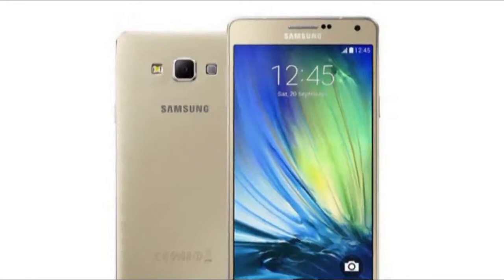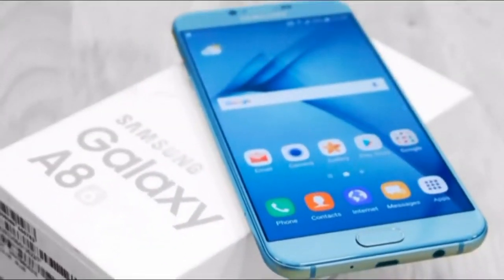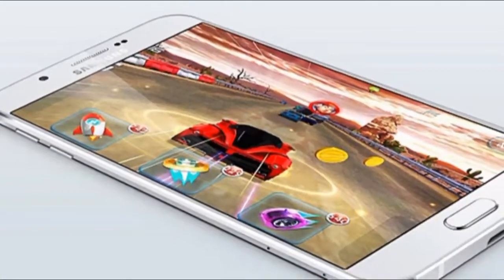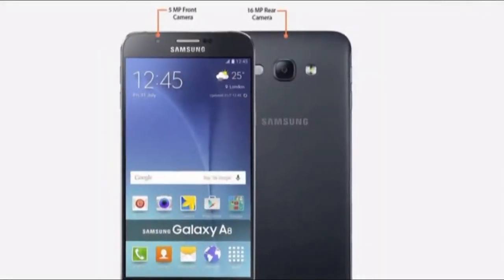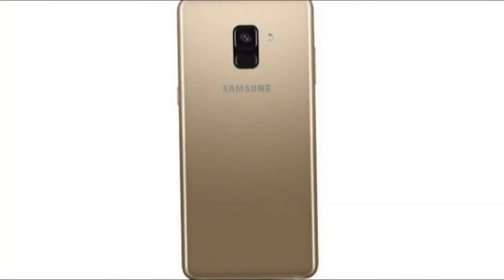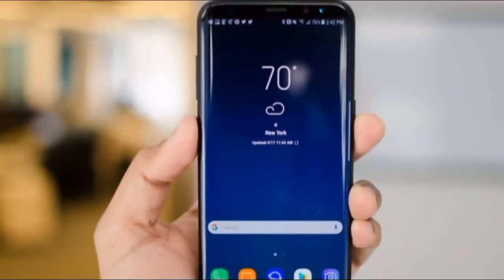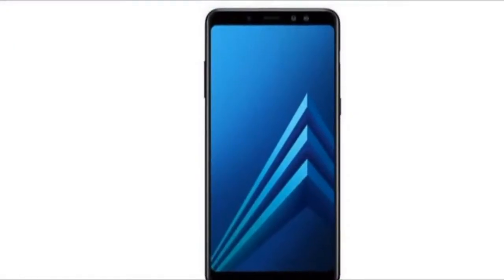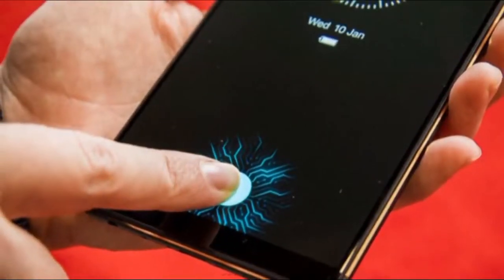Samsung Galaxy A8 2018, Samsung's new phones to feature dual selfie cameras